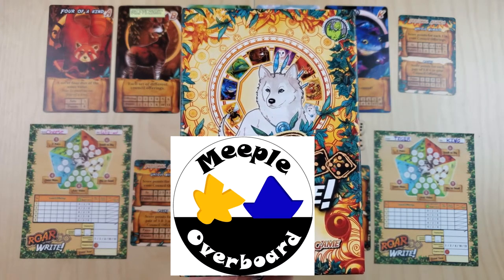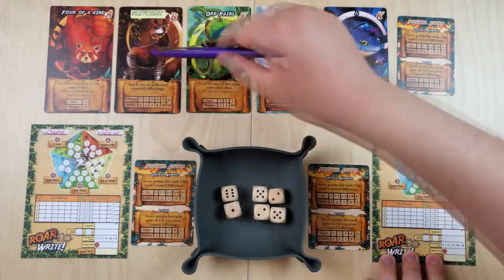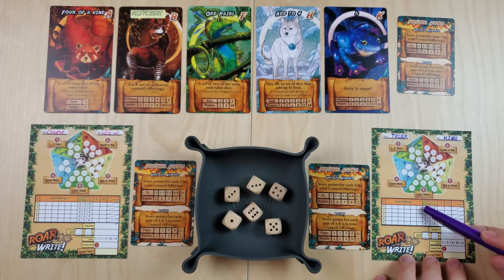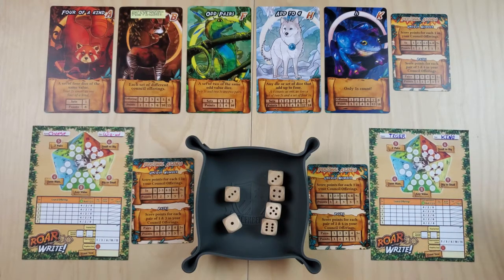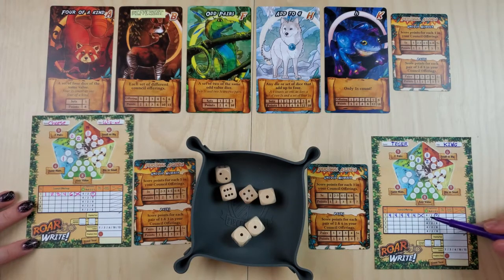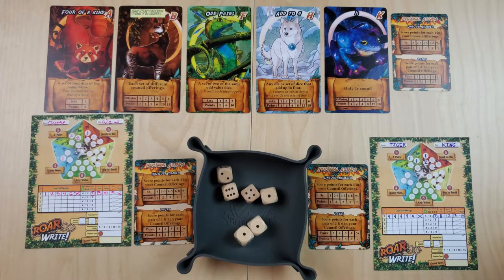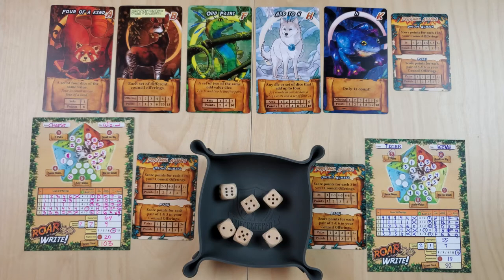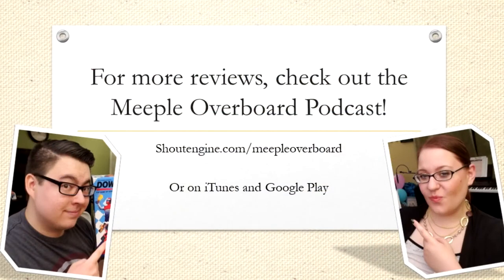Roar and Write Play Along - Meeple Overboard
Chris and Wendy invite you to play along with these print out files or excel spreadsheet